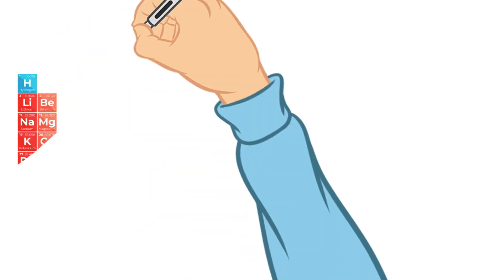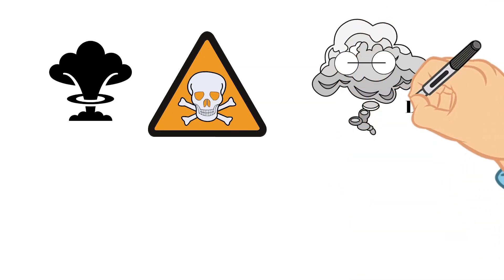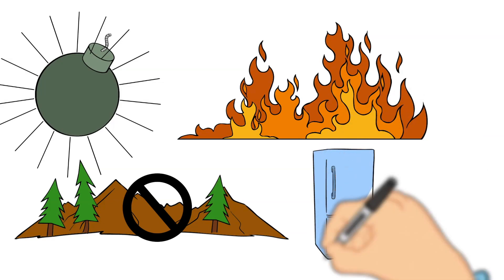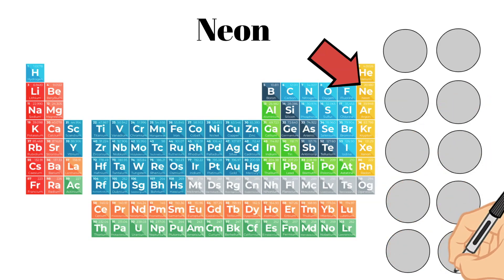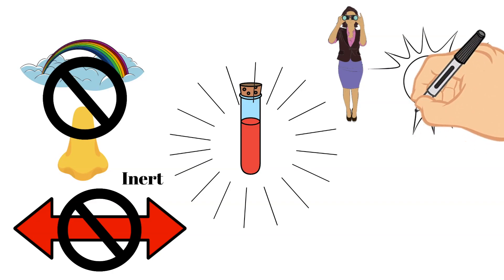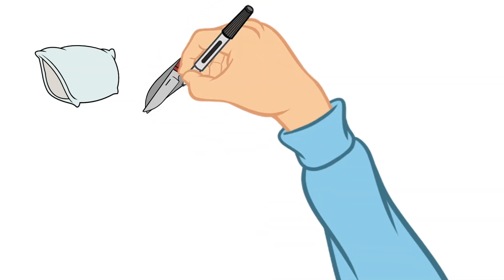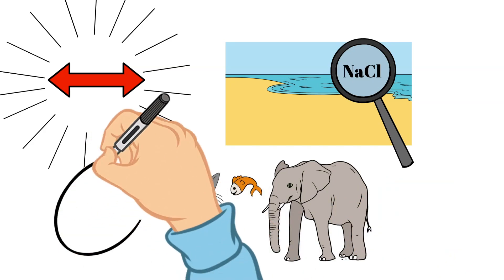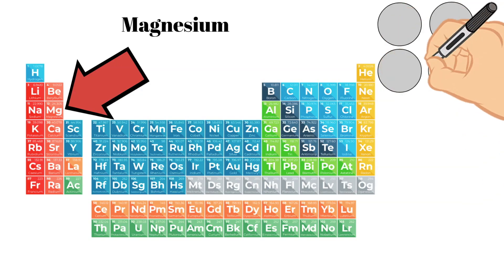Doodling Through the Third Four Elements: CC Cycle 3 Week 18 Science Foundations Supplement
Doodle through the third four elements in the periodic table with me! In this video, we will talk about Fluorine, Neon, Sodium, and Magnesium. This video correlates with the Classical Conversations Week 18 Science Foundations Memory Work. Enjoy!